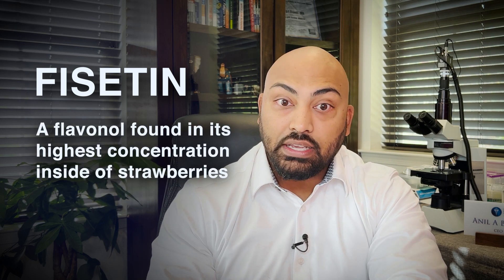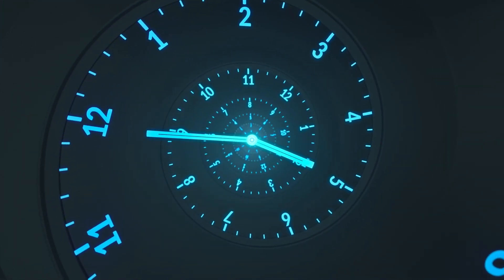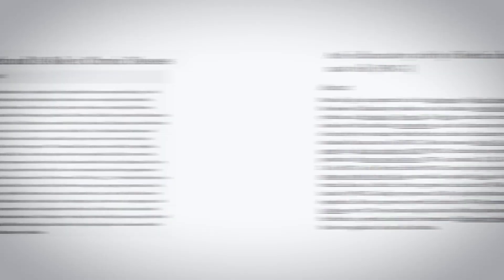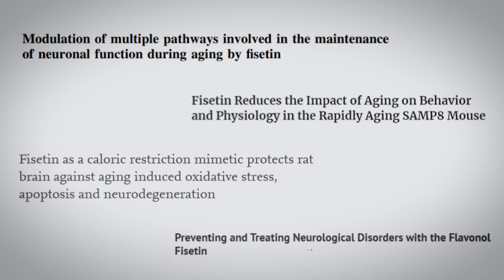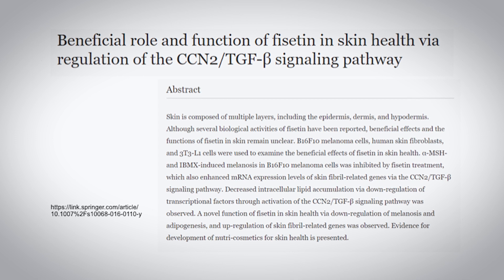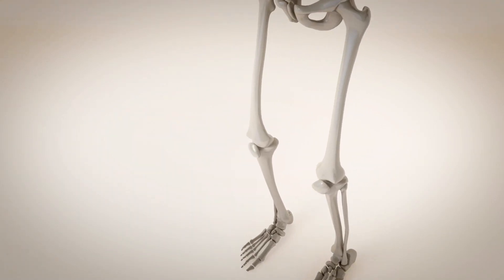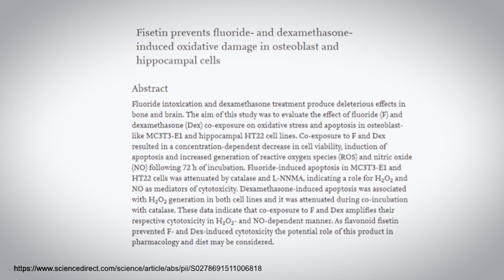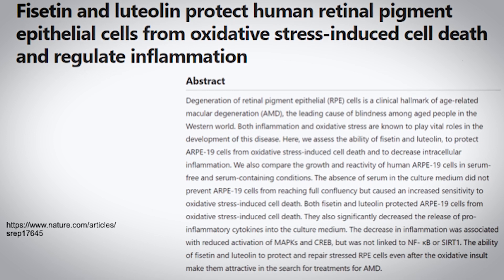Fisetin - The Anti-Aging Compound Hiding in Strawberries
Could a secret anti-aging be hiding inside strawberries? Fisetin, a powerful antioxidant, may be the key to unlocking greater youth inside us all. In this video I review all the latest research on Fisetin and what it means for modern anti-aging practices.

As it turns out, Fisetin has countless studies around it related to all sorts of health benefits, including cognitive, skin, hair, bone, and eye health. First discovered in 1891, there is literally over a century of research surrounding this Fisetin.

Through a surprising mechanism, Fisetin is able to target nearly all aging issues that scientists had nearly given up treating. On the cellular level, Fisetin is able to encourage new cell growth, while eliminating harmful oxidative molecules that prematurely age us.

Fisetin is largely found in fruits like strawberries, apples, grapes and persimmons, as well as certain vegetables like onions. It’s antioxidant properties are widely thought to protect against oxidative damage to cells.

This has to do with what’s known as “Cellular Senescence,” or the process through which cells begin to stop dividing and replicating. When new cells stop being formed, the signs of aging increase. This can lead to everything from saggier skin to weaker bones and even memory loss.

In this video I break down all the individual benefits of Fisetin and how this incredible anti-aging compound works. I discuss different studies conducted on a wide array of age-related issues as well as what’s the best way someone can get more Fisetin in its most bioavailable form.

Don't forget to get your free report "The ONE 'Healthy' Food You Should Never Eat."